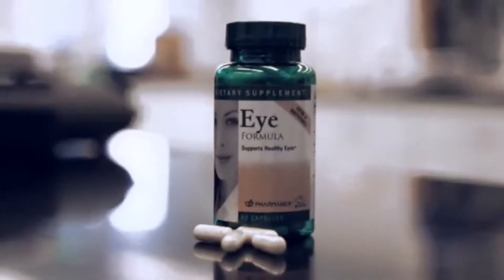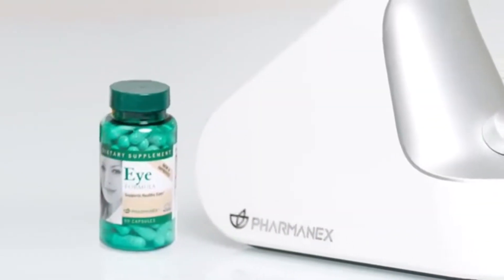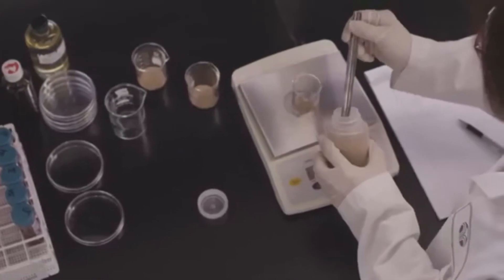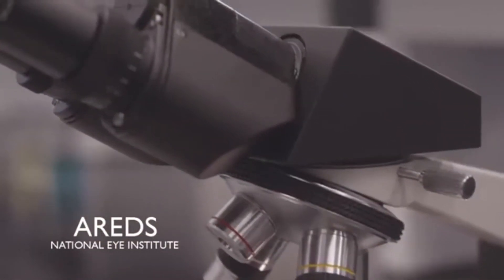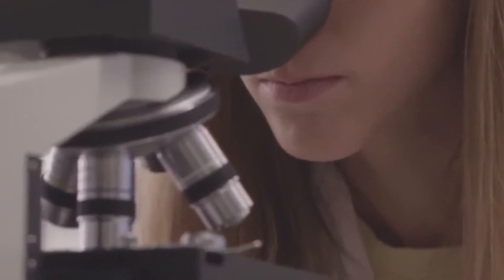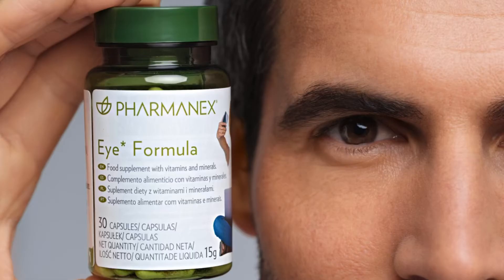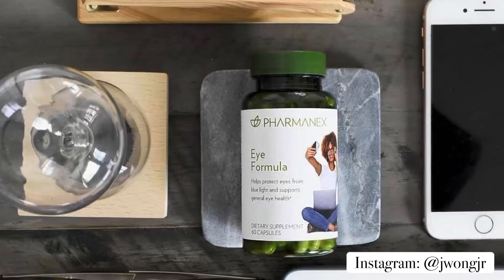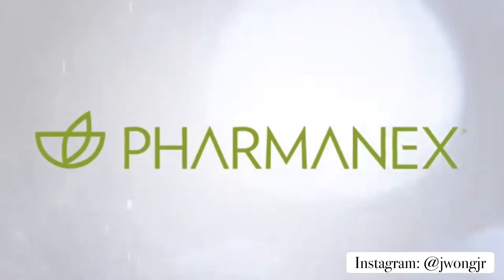Eye Formula by Pharmanex | Nu Skin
UKW8844448